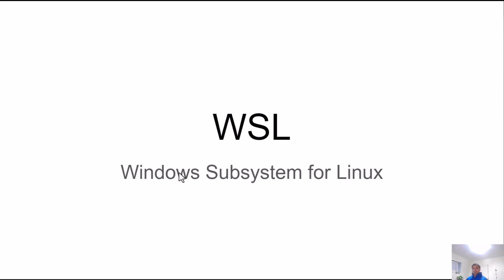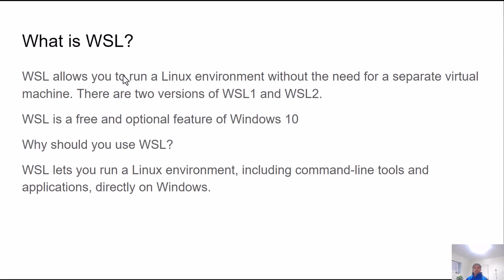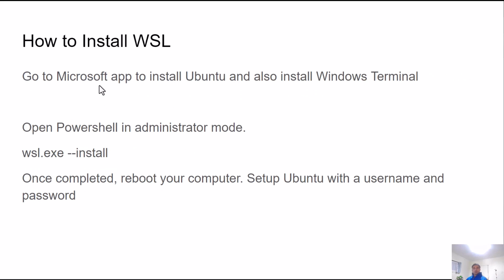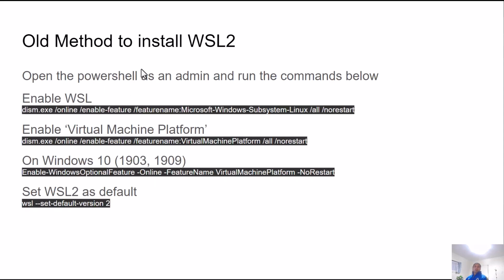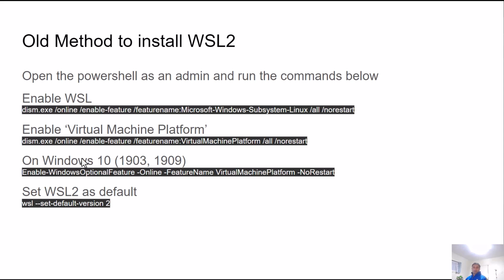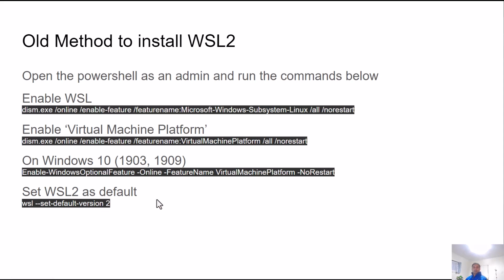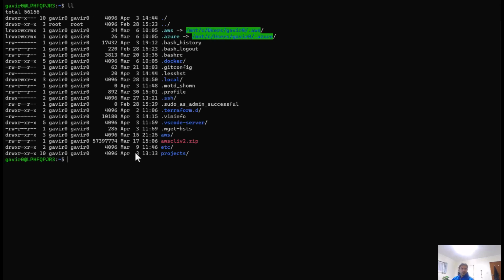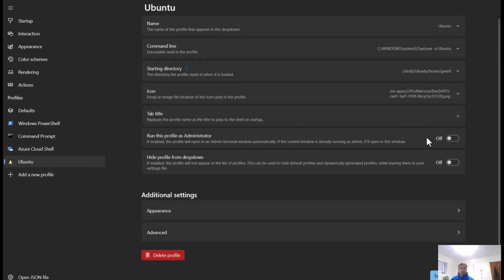What is WSL and how to install it?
We'll learn about WSL and how to install it on Windows 10.

On Windows 10 (1903, 1909)
Enable-WindowsOptionalFeature -Online -FeatureName VirtualMachinePlatform -NoRestart